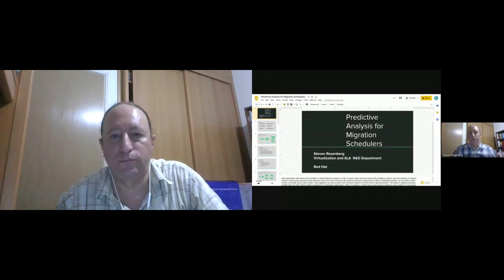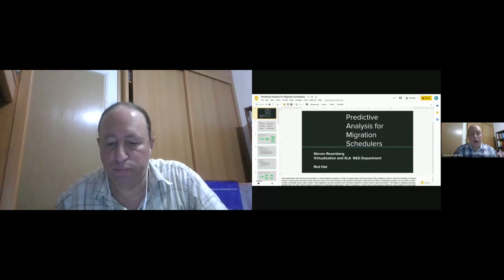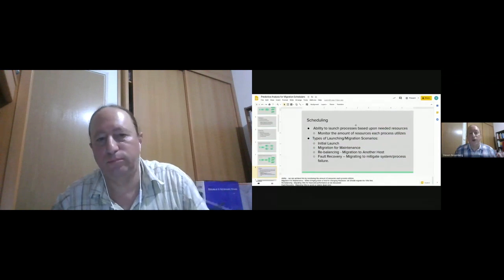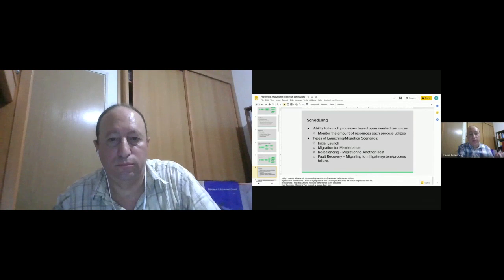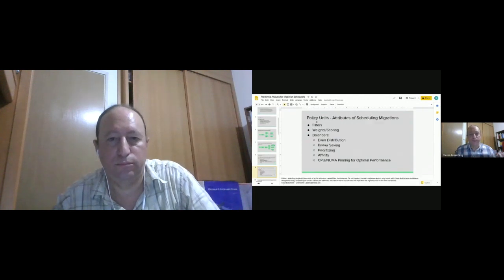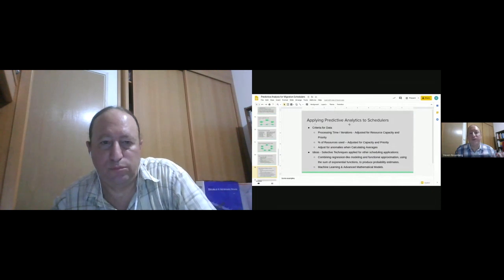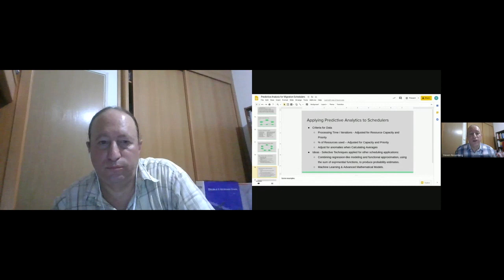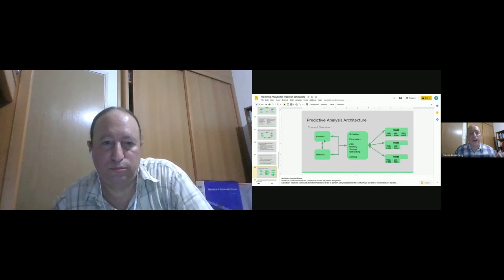Automating Load Balancing via Predictive Analysis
Speaker: Steven Rosenberg

Just imagine, wouldn't it be great if schedulers could predict application shut downs and detect traffic congestion in advance while reacting appropriately? We’ll explain how to improve performance, reduce costs, and increase reliability in order to provide more intelligent workload balancing.

The solution is Predictive Analysis which allows us to “predict” the future from historical events. We will discuss how predictive analysis can improve overall system performance while reducing costs and improve the reliability of Distributed Systems and Hybrid Cloud based environments.

Attendees will come away with a better understanding of cutting edge technologies for solving complex problems that are fast becoming the next generation of technological advances.